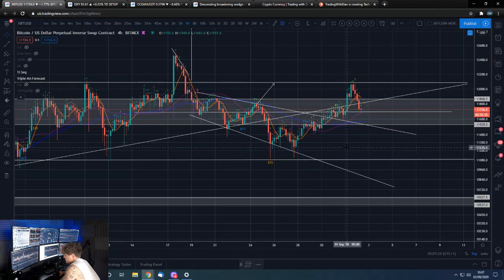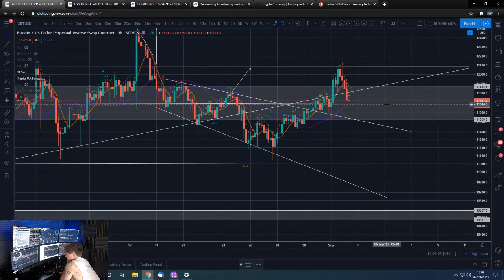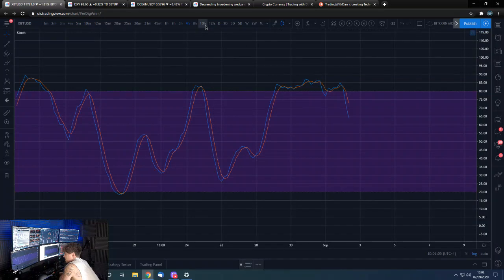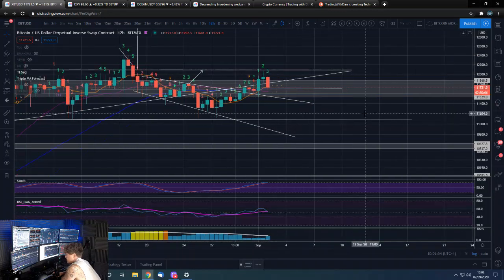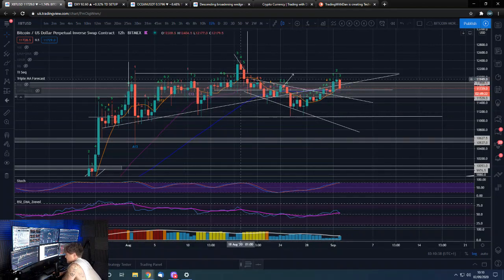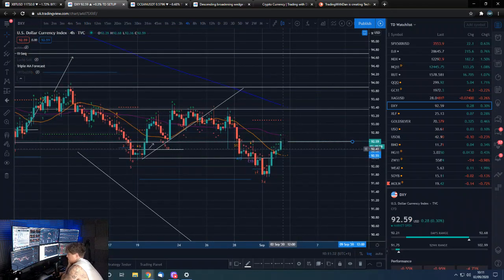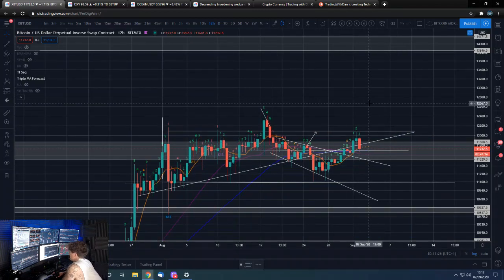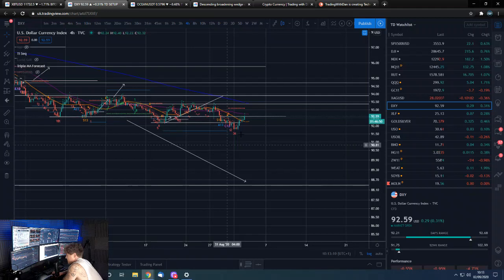🔋 Morning Bitcoin update 2nd Sept 2020 - Trend BULLISH $11000 & $11500 support $11900 resistance